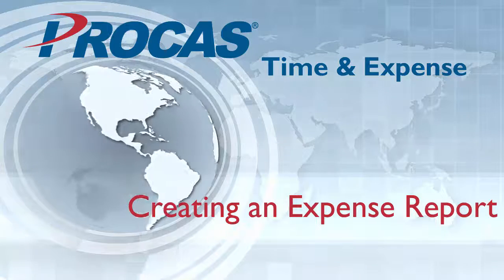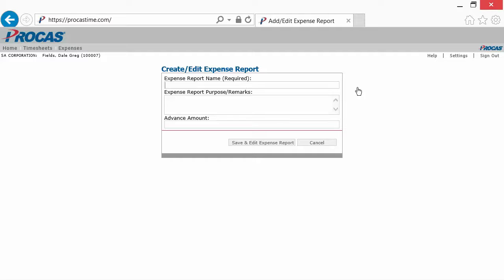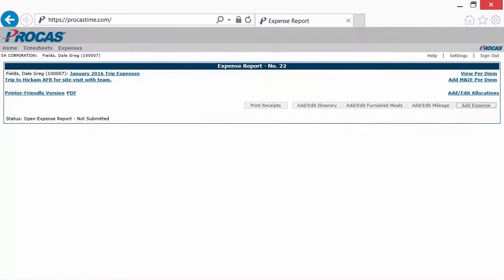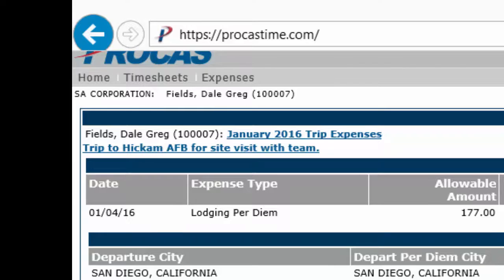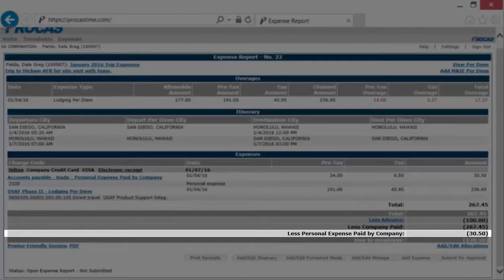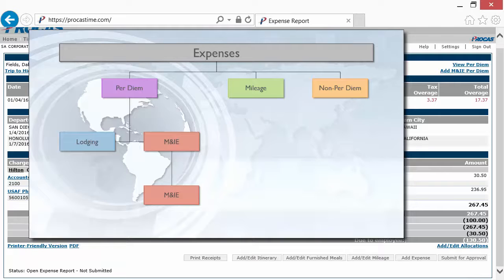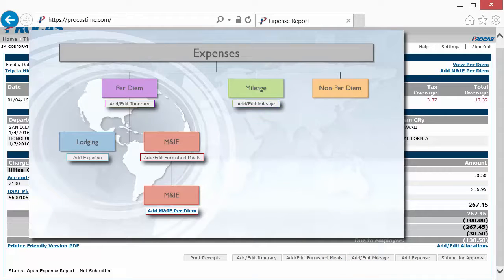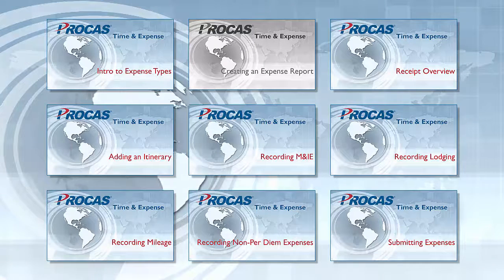PROCAS Expense: Creating an Expense Report (Video 3.02)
Table of Contents:

00:00 - Introduction
00:22 - Create an Expense Report
01:38 - Anatomy of an Expense Report
02:23 - Expense Report Header
03:34 - Expense Report Footer
05:26 - Conclusion